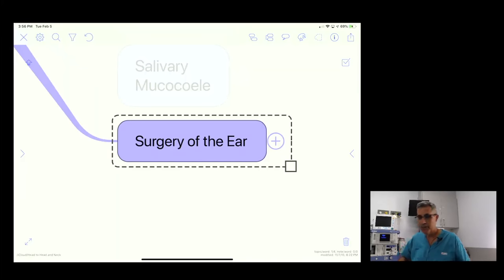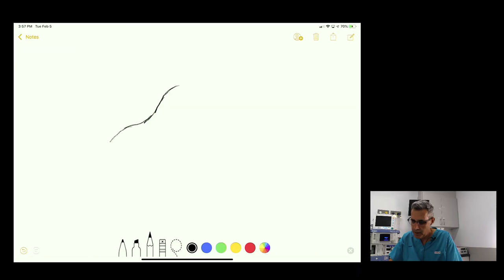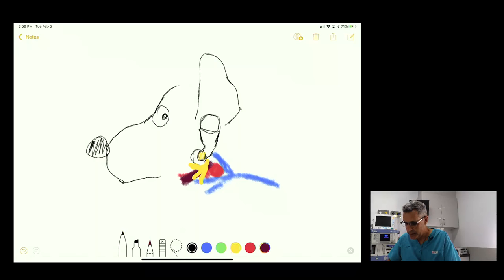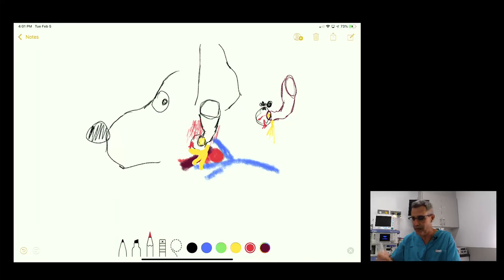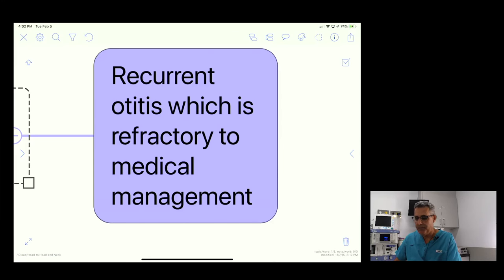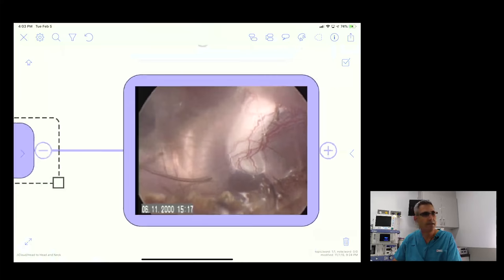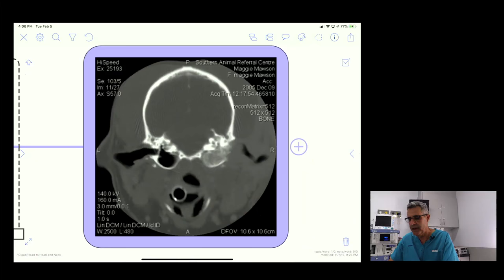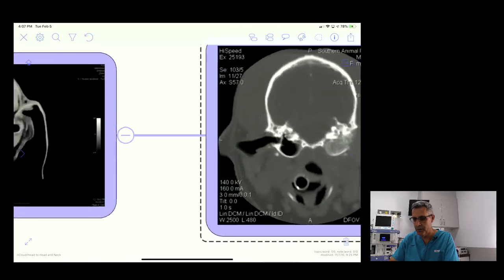Live stream lecture on surgery of the ear canal by Charles Kuntz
This is a short lecture on surgery of the ear canal in dogs and cats. I review the anatomy, diagnostics, types of surgery, and complications.